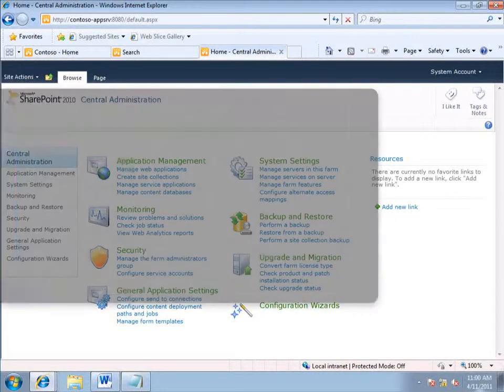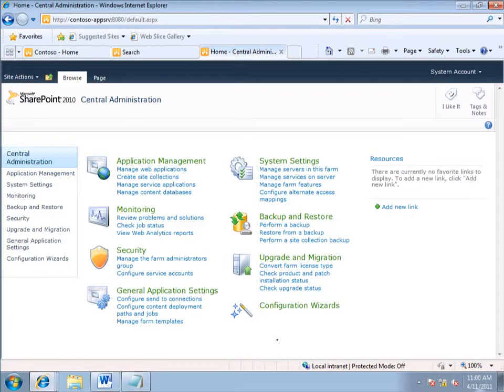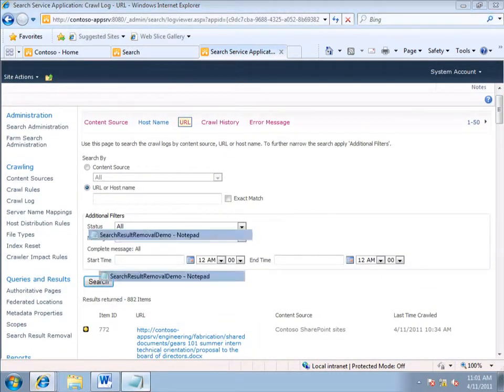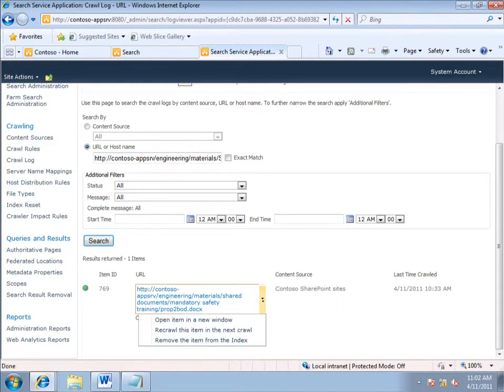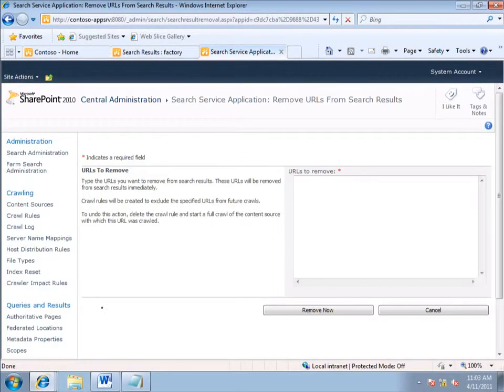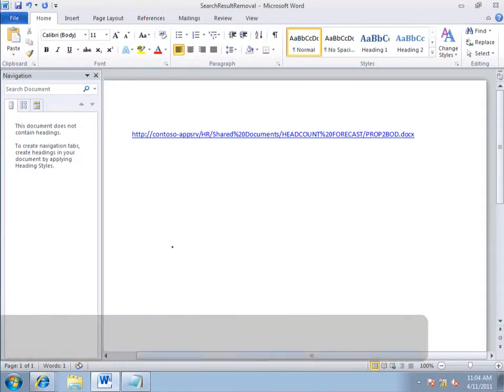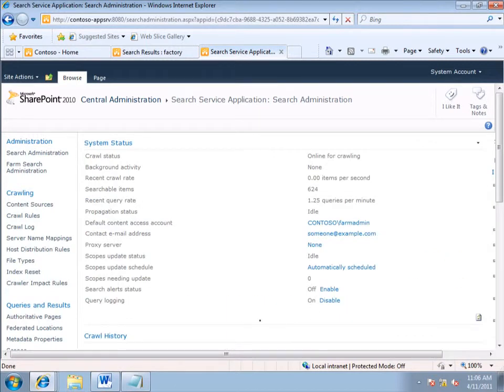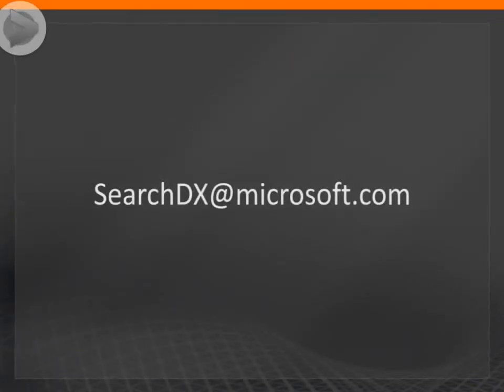How to Remove Items from Search Results in SharePoint Server 2010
This video demonstrates how to remove unwanted items from the search index on Microsoft SharePoint 2010 Products.